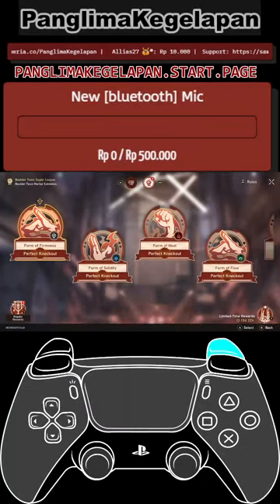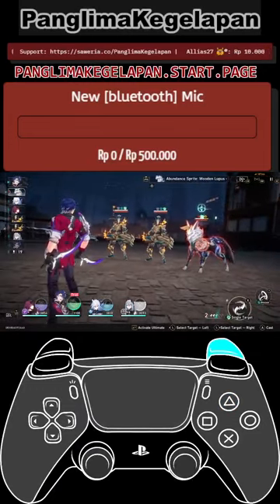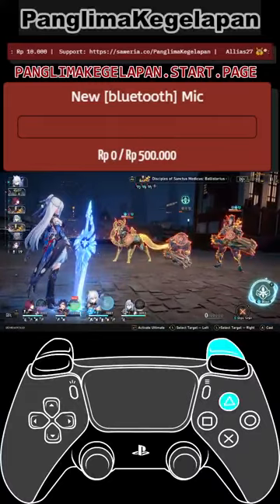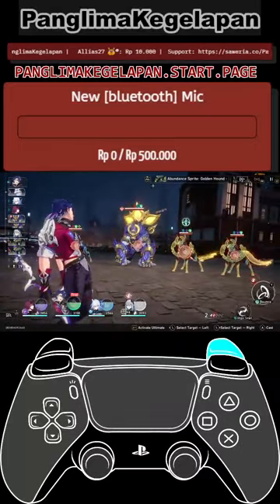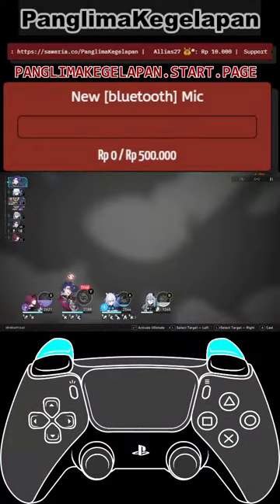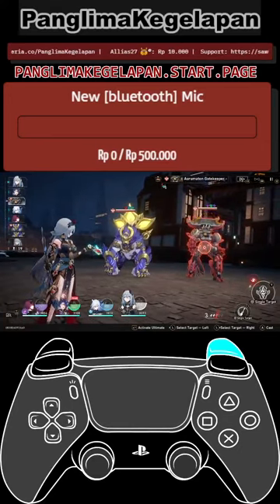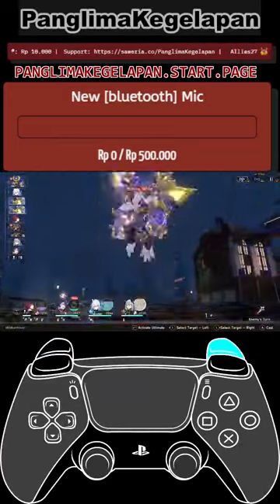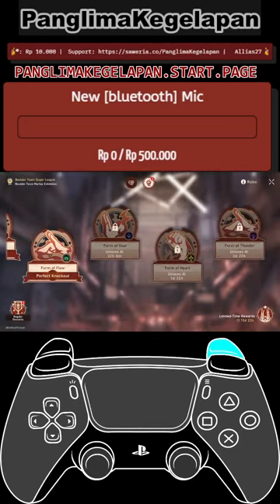[DAY 4] GUIDE (4 or 5 Cycle) - Boulder town Club Martial Exhibition (Vertical)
panglimakegelapan.start.page

PS:
No Specific Rules In The Chat Just Using Your COMMON SENSE & Just Be KIND to Everyone
(Includeing No Spam, Harassing Me & Mods)

Subs Goal:
51% |. 259/500

28 Views - Jul 27, 2023